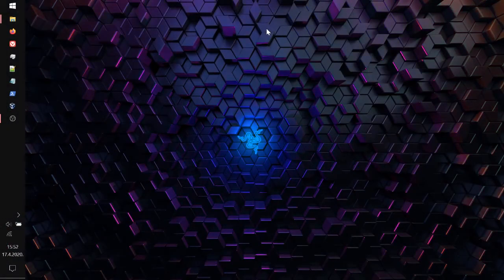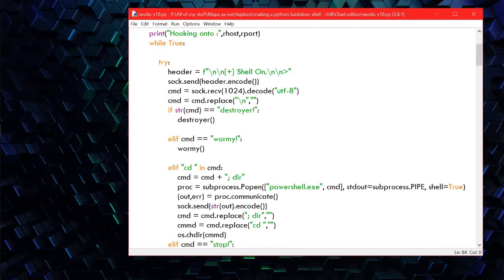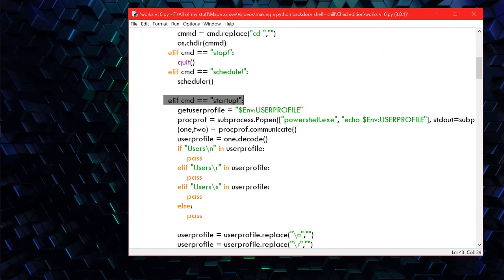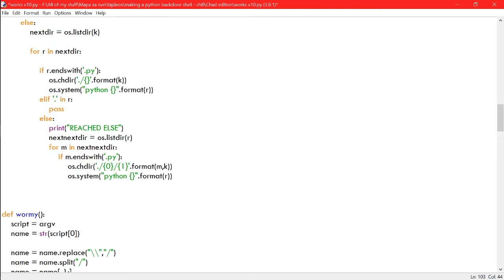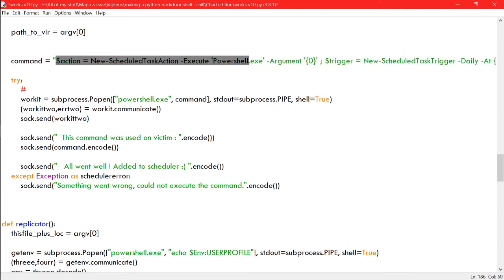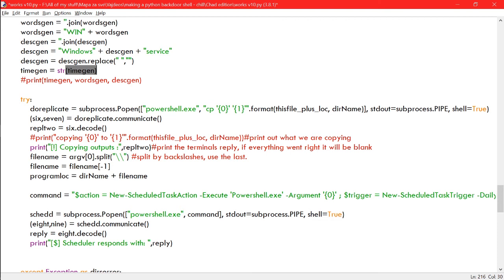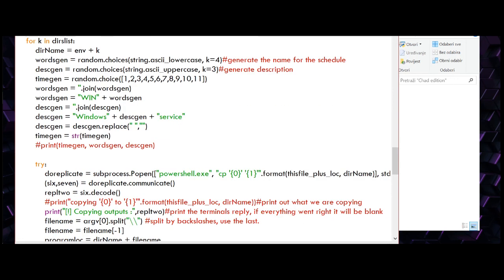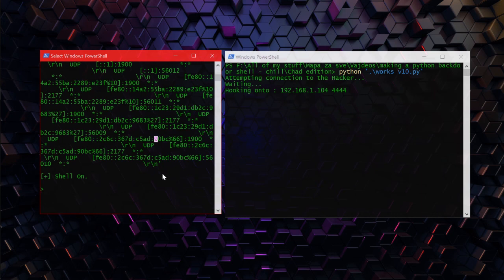Making a Self Replicating PenTesting Program in PYTHON !! No External Modules - EASY | HOXFRAMEWORK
Sorry for fan-sounds from my laptop, it gets better after first minute or so.

I KNOW THE TITLE OF THE VIDEO ISNT TECHNICALLY CORRECT - This is due to Youtube guidelines, please read this:

Do not do anything illegal with this information. It should be only used for testing in isolated environments - i am NOT responsible for your actions. The idea of this video is to help security researchers develop things they will fight aginst. Examples include: red teams vs blue teams - where red teams lead the attack. Everything has to be strictly legal to be used. Lets keep it on the good side people.

Leave your questions in the comments and make sure you let me know if you think any part of this can be done better, I'm looking to improve :).
 Stay healthy and have a nice day.